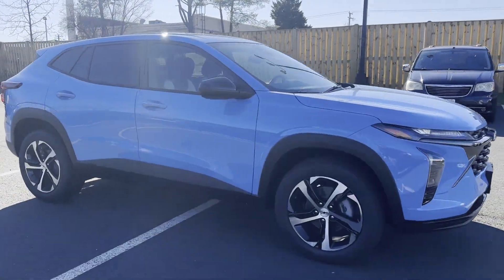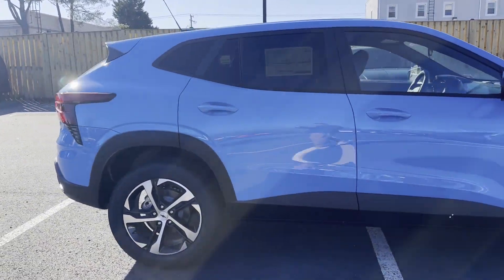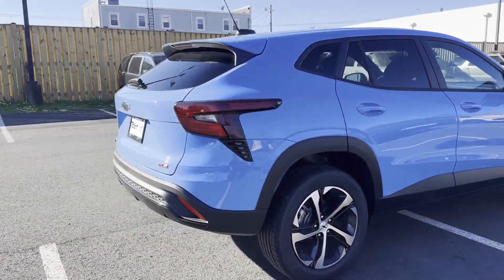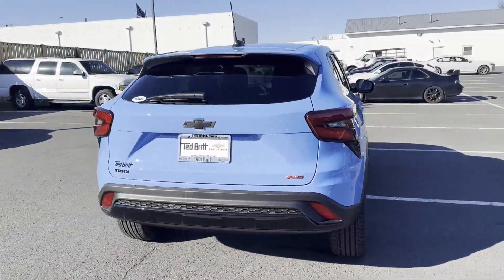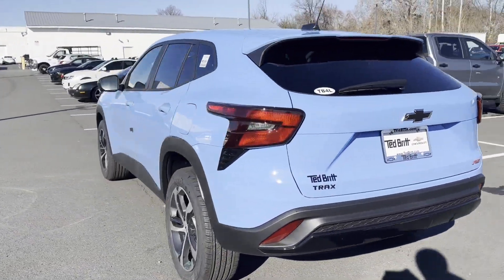2024 Chevrolet TRAX 1RS Sterling, Leesburg, Vienna, Chantilly, Fairfax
2024 Chevrolet TRAX 1RS KL77LGE2XRC127596 Video

This 2024 Chevrolet TRAX 1RS KL77LGE2XRC127596 is full of phenomenal features such as: